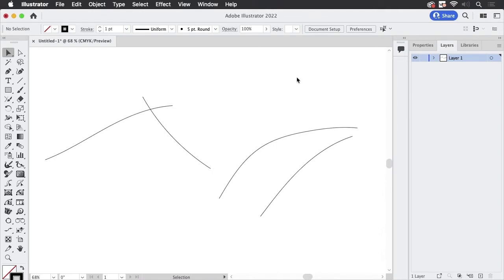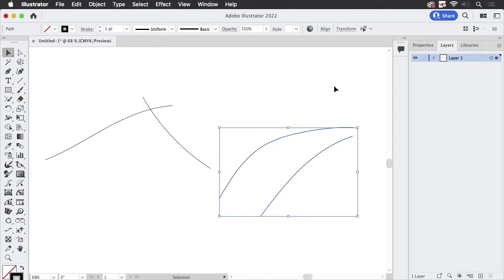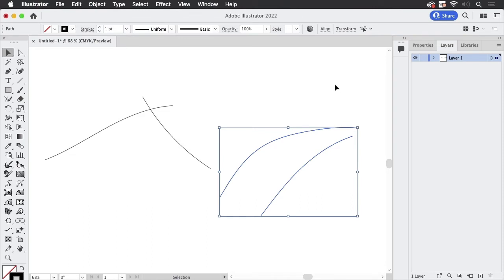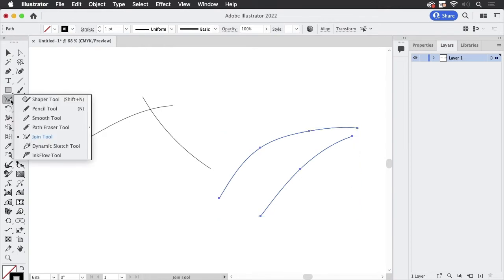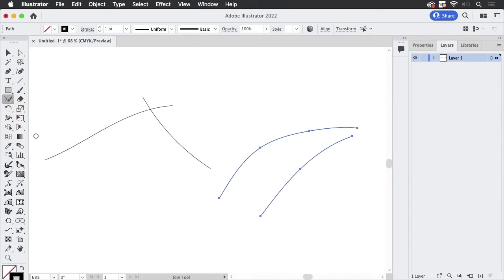Joining Paths Cleverly in Illustrator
When you want to clean up your paths, then crossing paths as well as paths that don't even touch, can be a nuisance. Thankfully there is a tool in Illustrator that solves this elegantly.